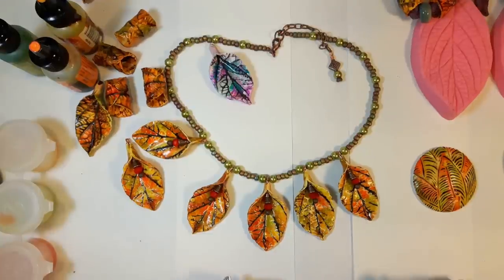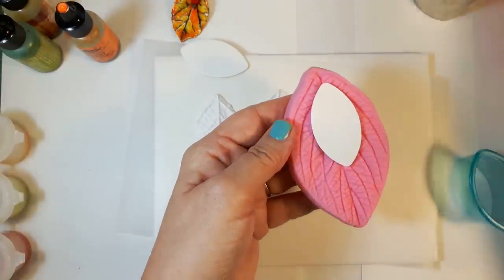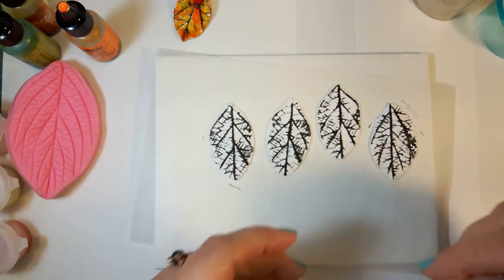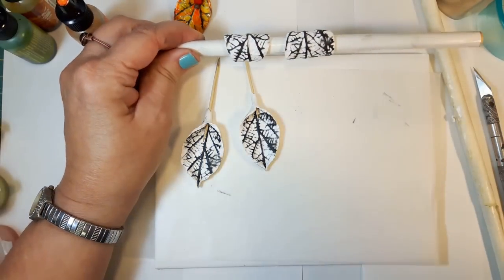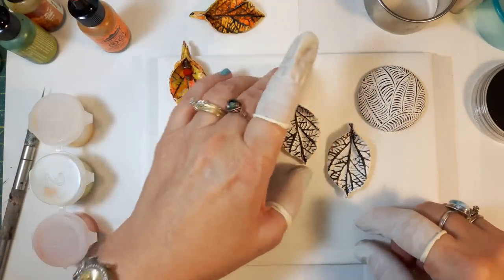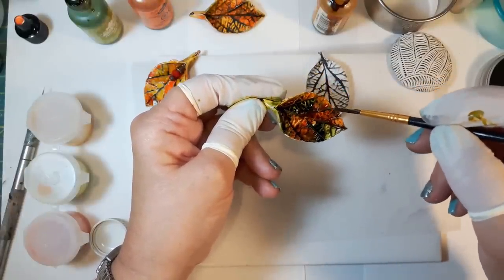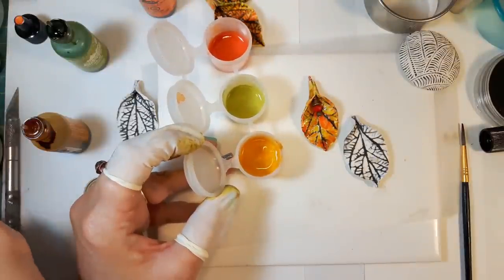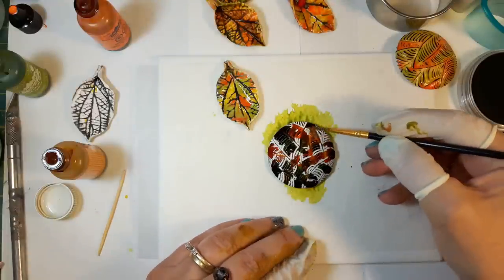Polymer Clay Leaf Beads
In this video I show one of my favourite techniques with Pan Pastels and Alcohol Inks. I'm using Premo clay, on the second thickest setting on my Pasta Machine, and also Kato Liquid Clay